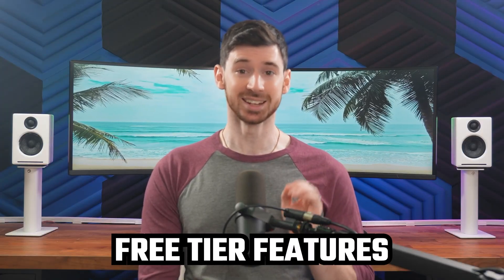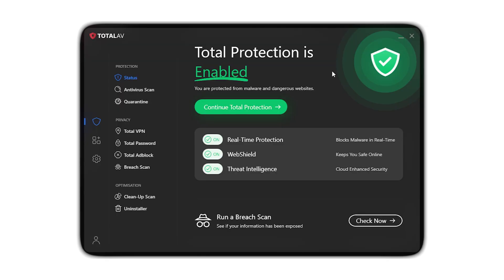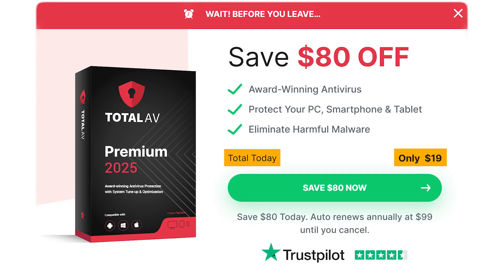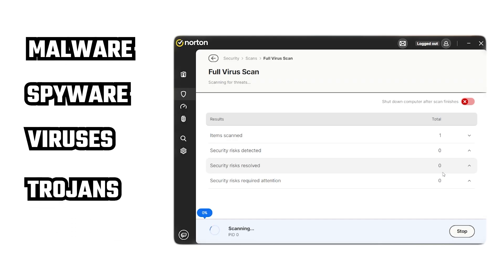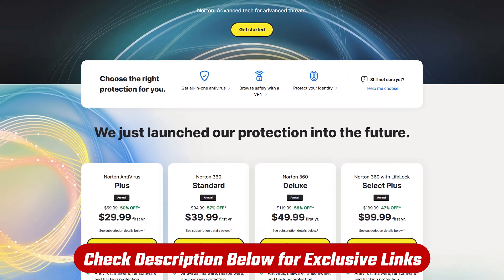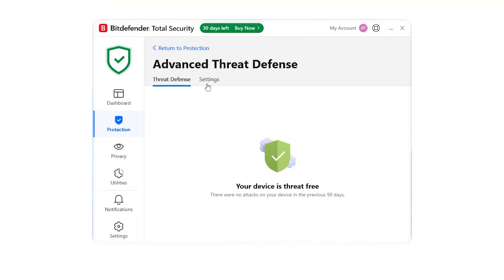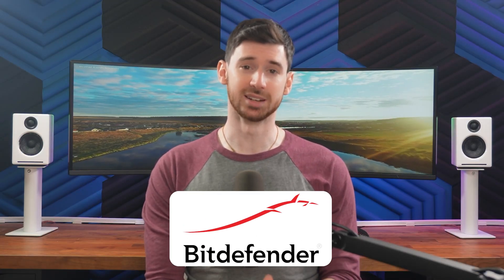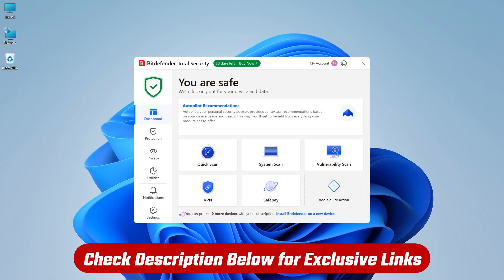Best Free Antivirus | Which Protected My PC the Best? (2026 TEST)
Best Free Antivirus: Discover top free antivirus programs that protect your devices with strong, reliable malware defense.

Timestamp Sections:
00:00 Intro
00:40 TotalAV-About
01:01 TotalAV-Free Version Features
01:36 TotalAV-Premium Version Features
02:29 TotalAV-Summary
03:04 Norton-About
03:27 Norton-Free Version Features
03:57 Norton-Premium Version Features
04:27 Norton-Pros & Cons
04:59 BitDefender-Free Version Performance
05:20 BitDefender-Pros & Cons
06:03 BitDefender-Premium Version Features
06:36 Final Verdicts
07:12 Outro

Best Free Antivirus Solutions for 2026

In this video, I share the top free antivirus solutions for PC users in 2026, covering TotalAV, Norton, and Bitdefender. These options provide essential protection against malware, phishing, and ransomware, offering features like real-time monitoring, browser extensions, and advanced threat detection. Free plans often have limitations, such as slower scans or reduced functionality on certain devices. However, they serve as a solid starting point for anyone looking to secure their devices without spending money. For enhanced features, you can explore their premium plans.

Comparing Free and Premium Features

While the free versions of these antivirus solutions provide basic security, their premium upgrades add significant value. TotalAV’s premium plan offers a VPN, password manager, and device optimizer, while Norton includes an advanced firewall, cloud backup, and comprehensive parental controls. Bitdefender stands out with real-time fraud monitoring and multi-layer ransomware protection. Though free plans are great for limited use, premium plans provide robust, long-term solutions tailored to today’s cyber threats.

The reality is that free antivirus plans only scratch the surface of protection. For advanced features and real-time threat defense, upgrading to a premium subscription is often worth it. Whether it’s TotalAV, Norton, or Bitdefender, you can test their features via free trials or limited plans before committing. Protect your devices effectively in 2026 and beyond!

Hope you enjoyed my Best Free Antivirus | Which Protected My PC the Best? (2026 TEST) Video.